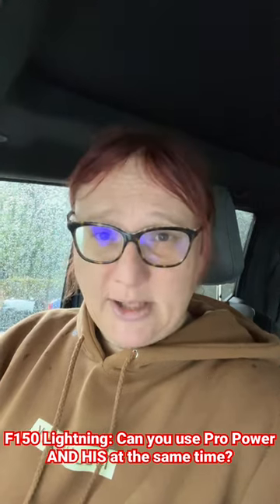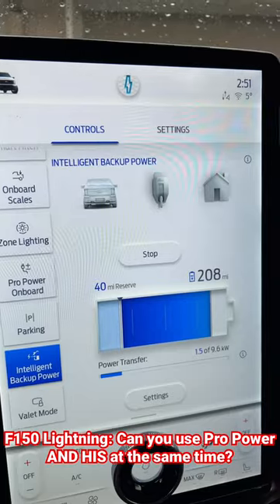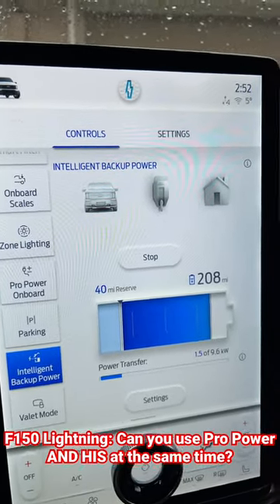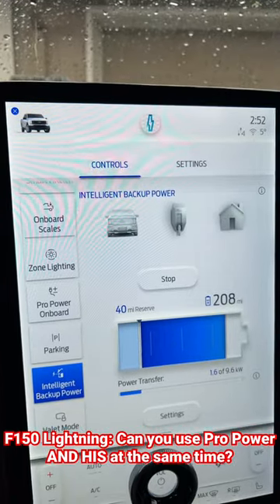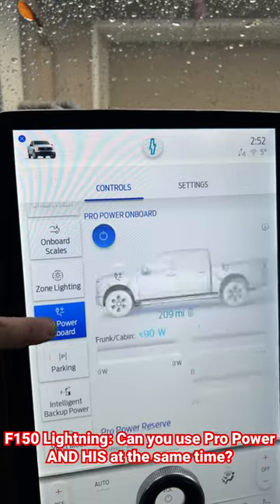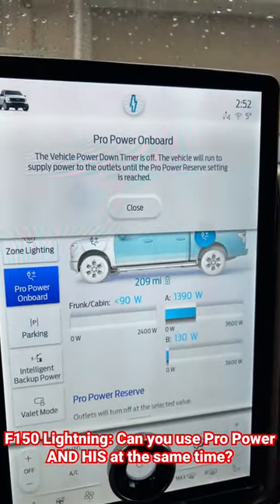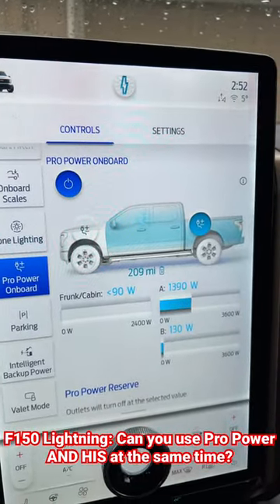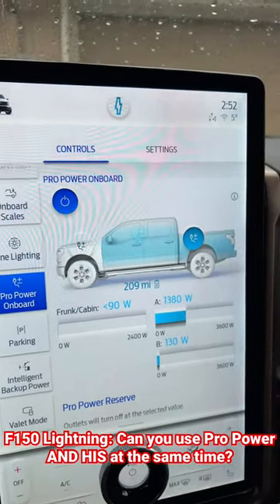F150 Lightning: Can You Use Pro Power And Home Intelligent Backup At The Same Time?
We've got a pretty nasty storm passing through, and it's caused our power to go out several times.

Which is a great time for us to show how the F150 Lightning handles the storm - and how we're powering our house from a combination of Home Integration system + Ford Pro Power.